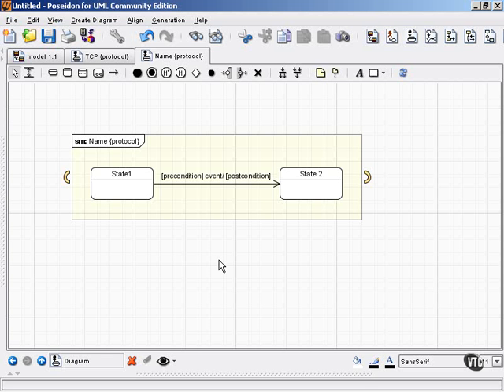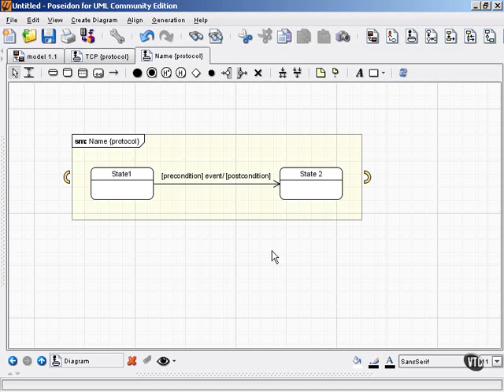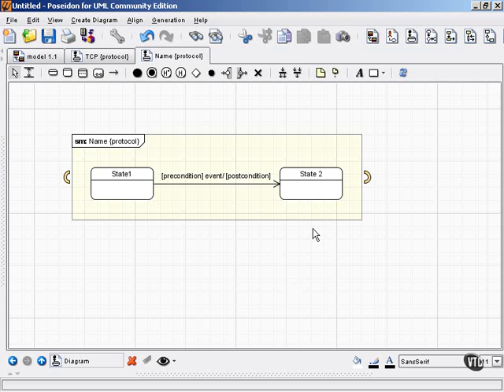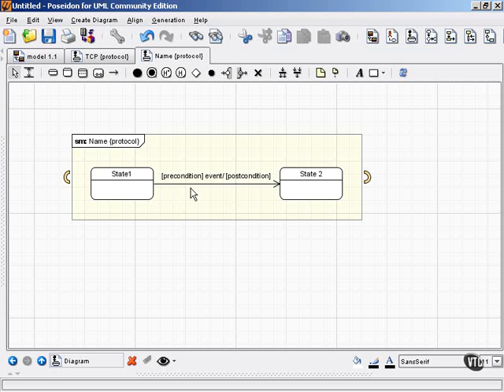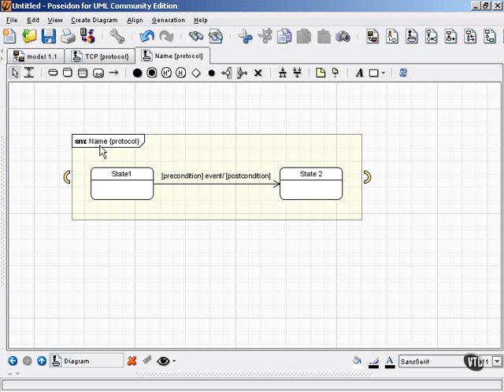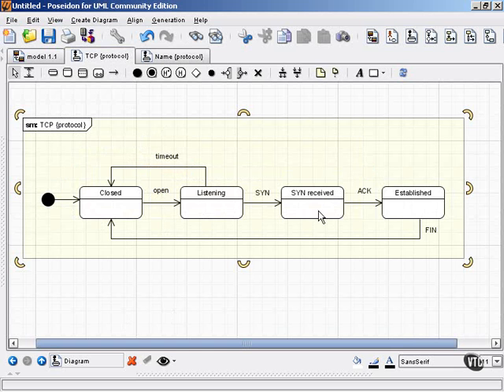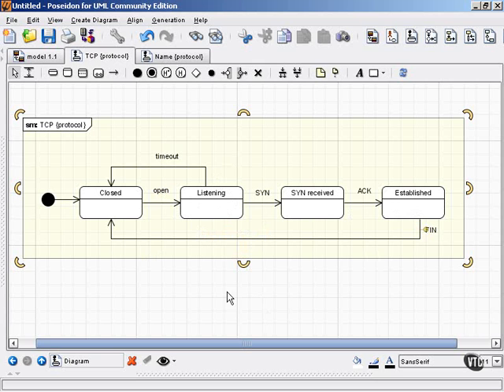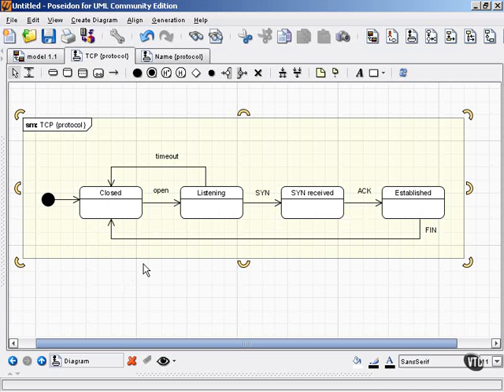8.09_Protocol State Machines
State Diagrams